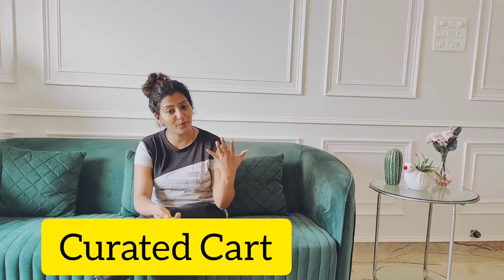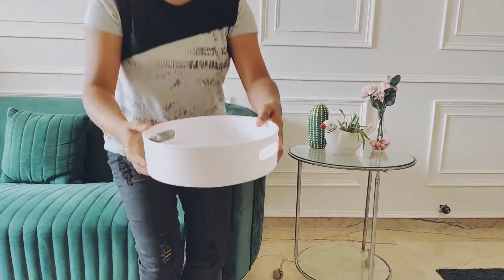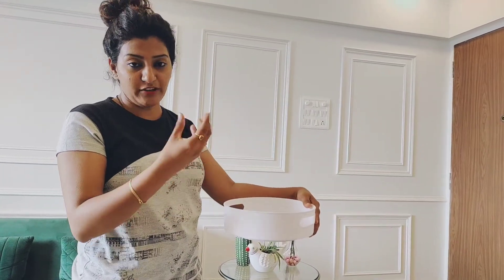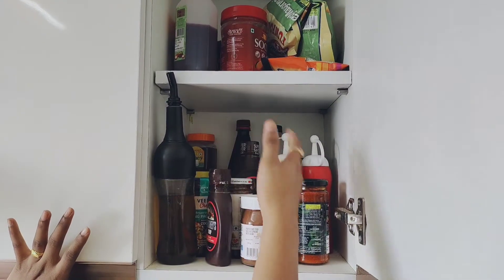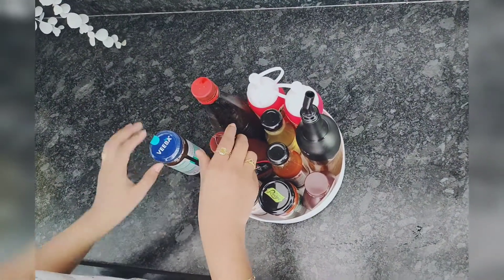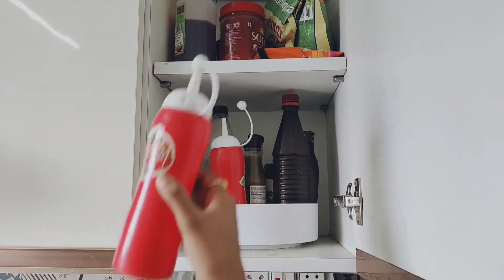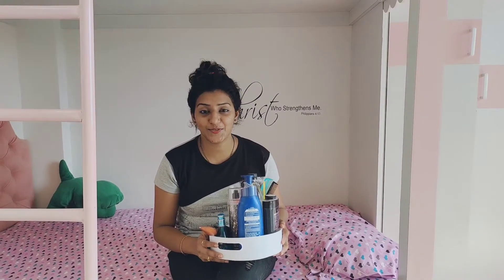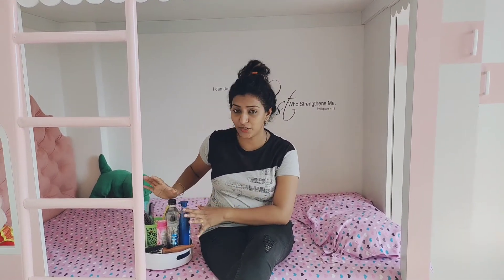Is this useful product ???lazy suzan,spice rack or organising tool...!!!